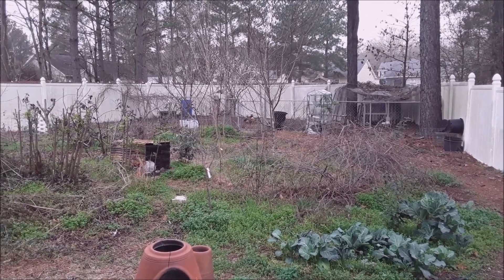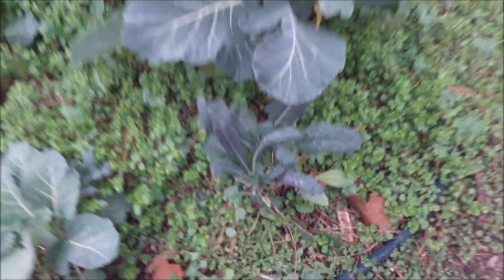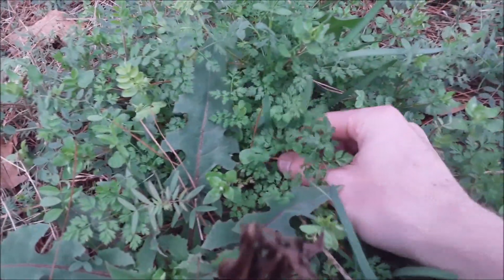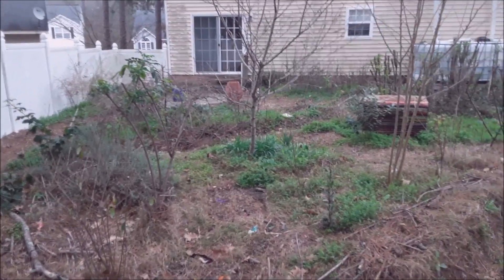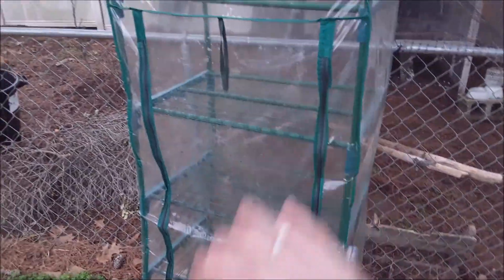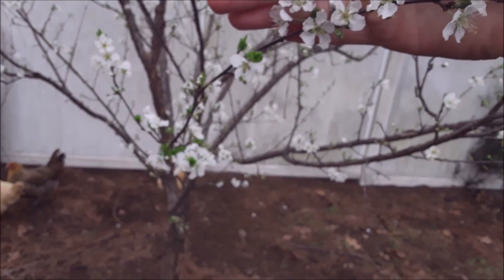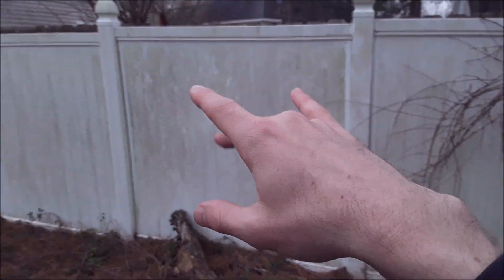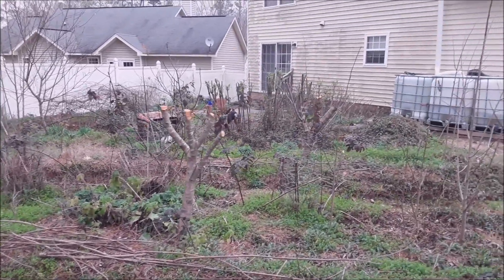Permaculture Food Forest Suburban Update 2019 Spring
Quick walking tour of how it looks.   Hey, I love you, ok, stay positive, love Creation.